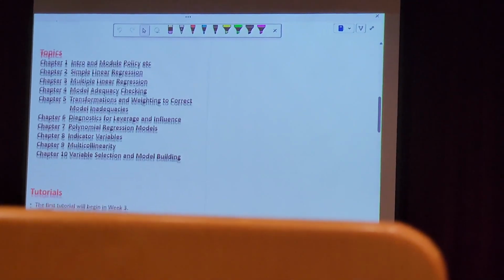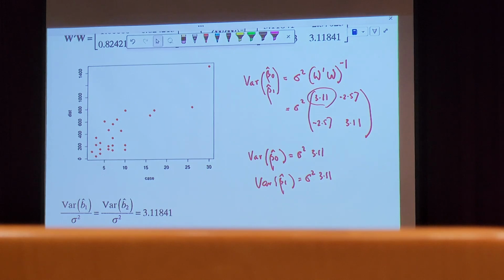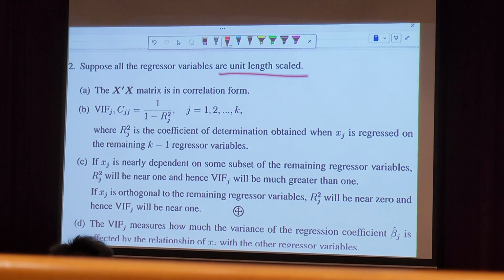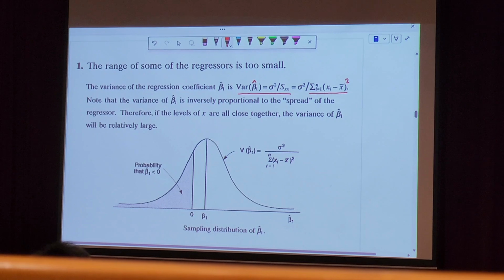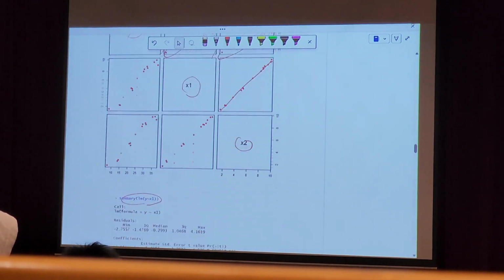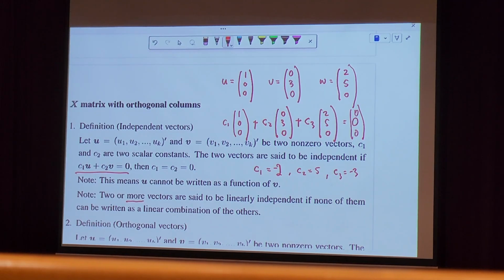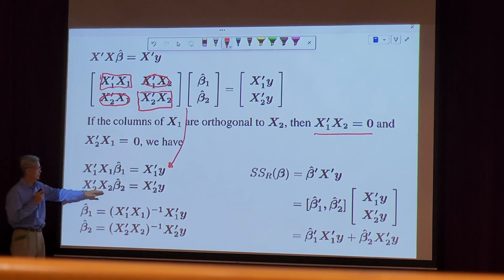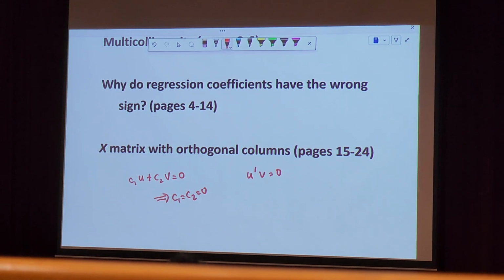ST3131 Wk6 L2